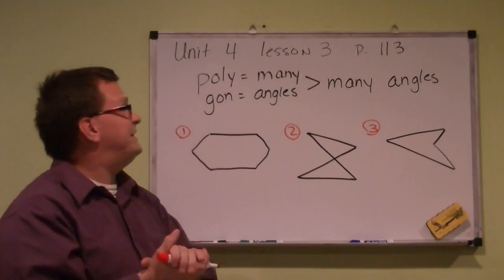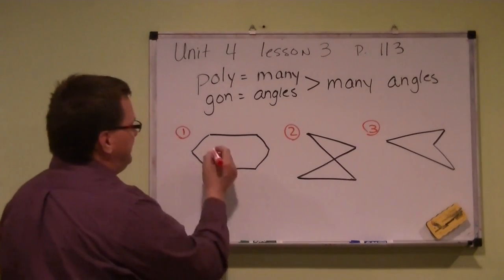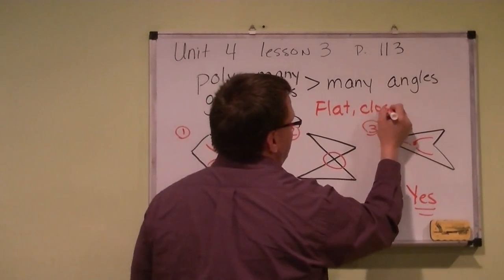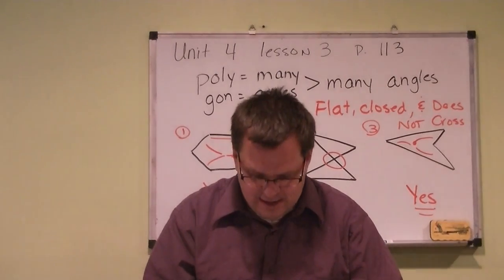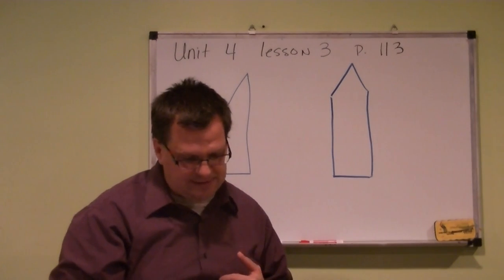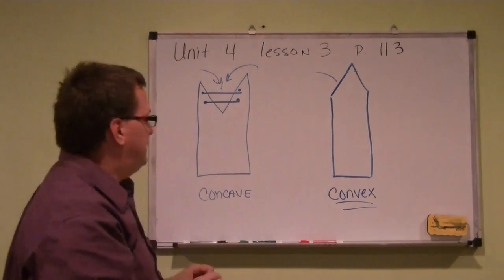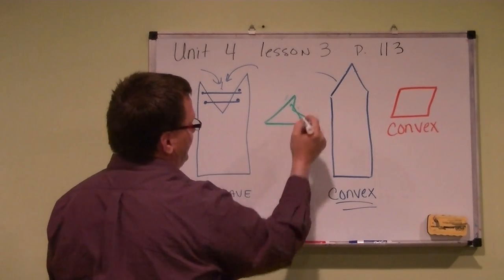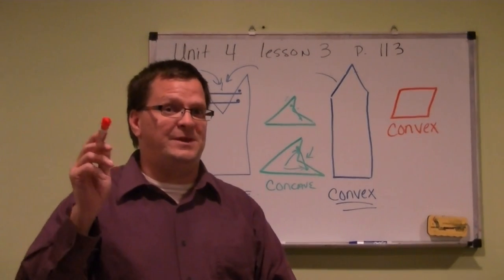Unit 4 lesson 3 for Thursday Night 10/3/13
Zebulon Elementary GT Magnet, North Carolina